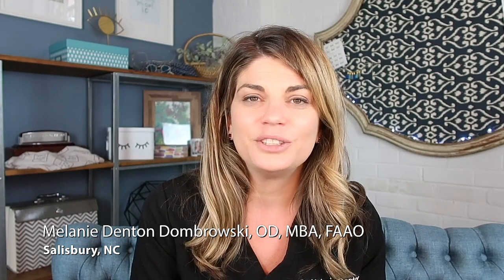OD test drives meibographer, shares pros and cons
Melanie Denton Dombrowski, OD, FAAO, MBA, is launching a dry eye clinic and shopping for new equipment. In her research, she test drove Meibox Meibographer (Box Medical Solutions) for a few weeks. Dr. Denton weighs in on her take after a few days. She discusses pros and cons and shares several images she captured with the device.